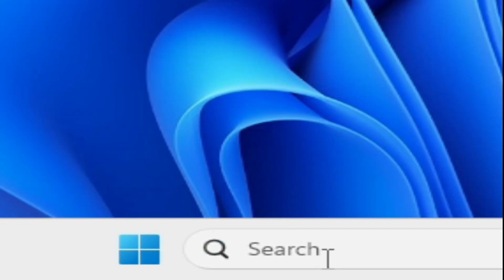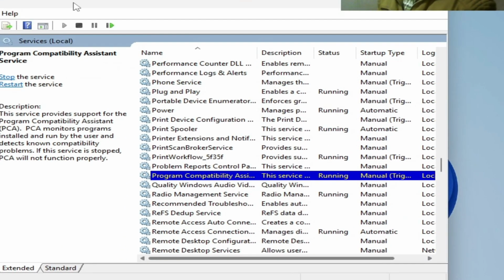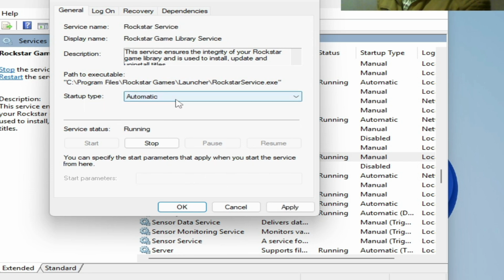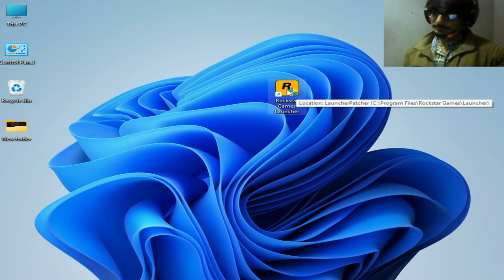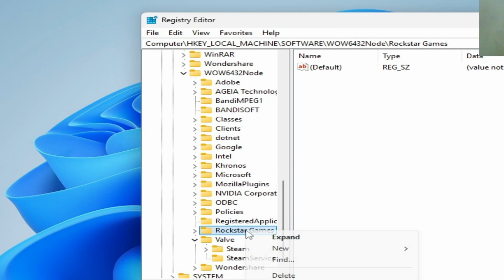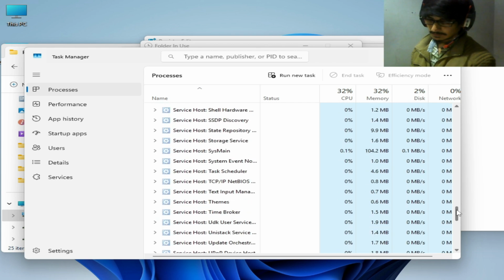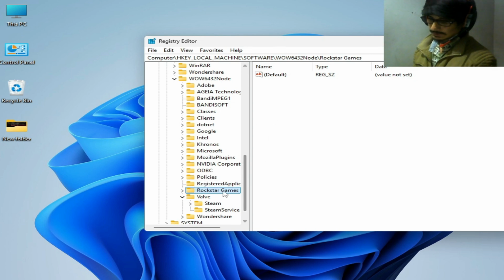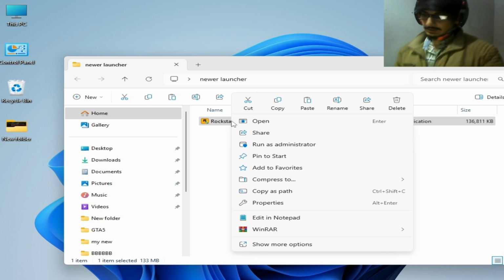ERROR The Rockstar Games Launcher Failed to initialize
Hi Friends!
In this video i have shown how to fix ERROR The Rockstar Games Launcher Failed to initialize.